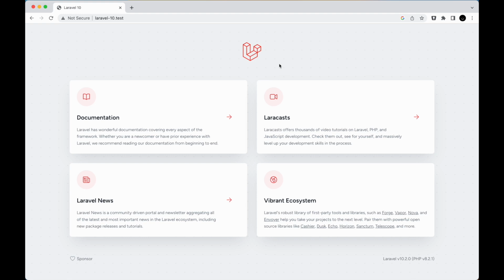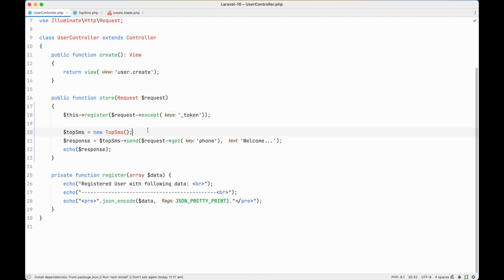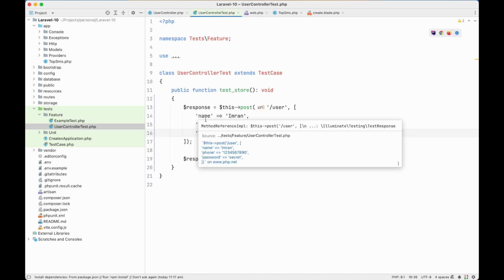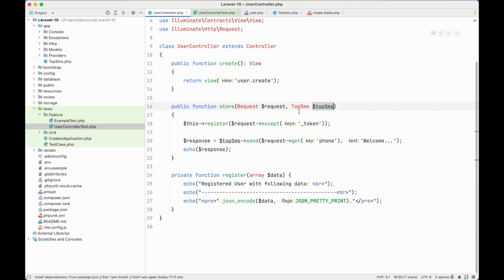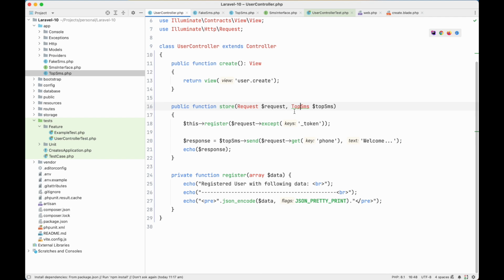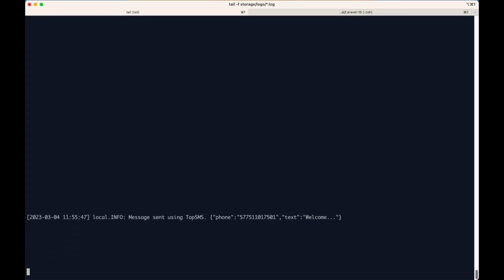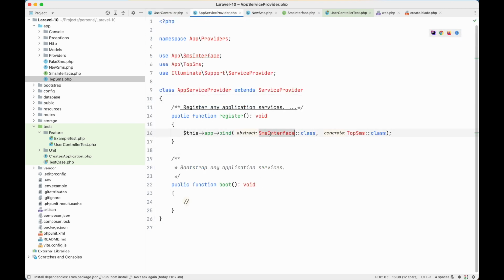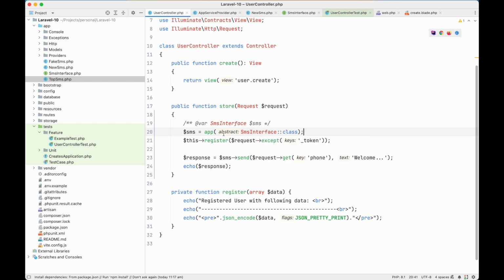Do you know how Dependency Injection works in Laravel?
In this video I talked about a cool feature of Laravel that from my experience I can say many beginners in Laravel don't know about.